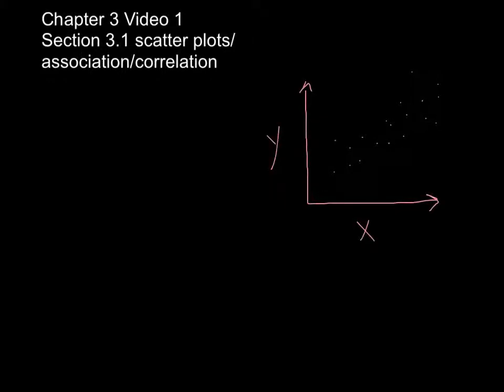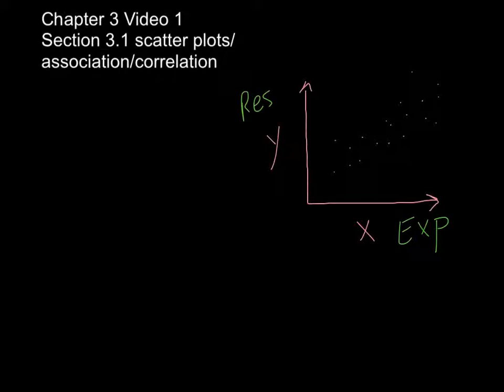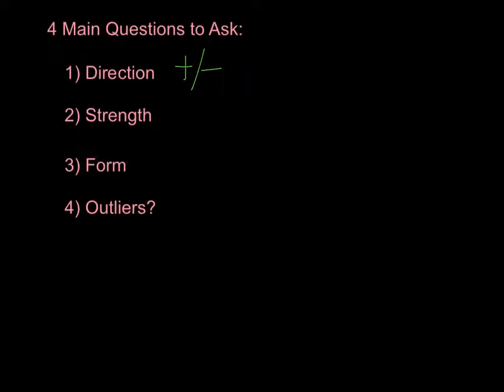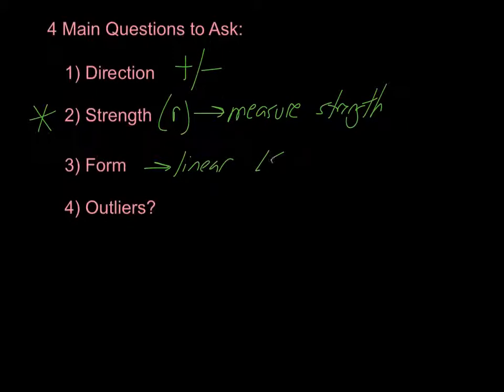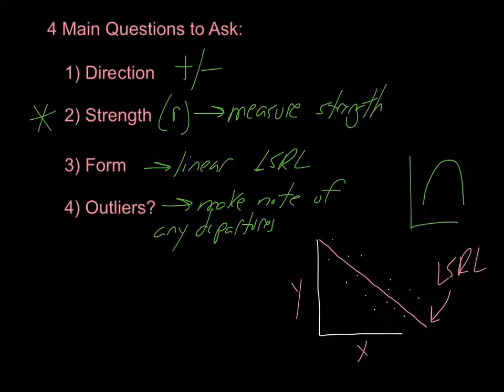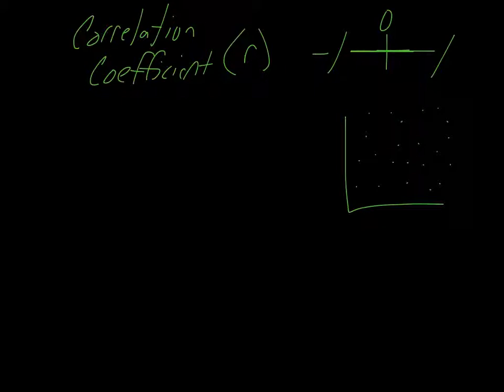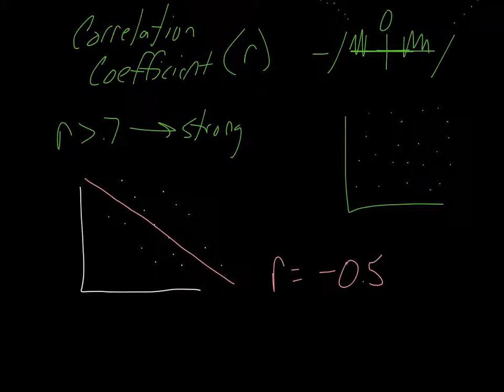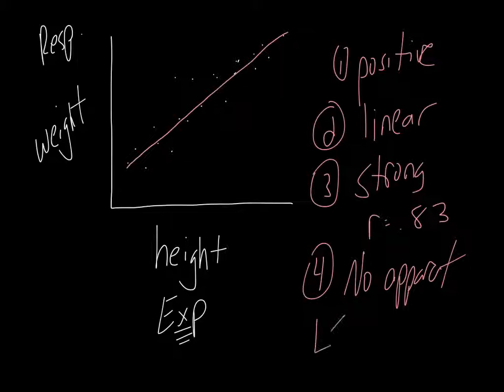AP Stats 3.1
Association/Correlation/Scatterplots